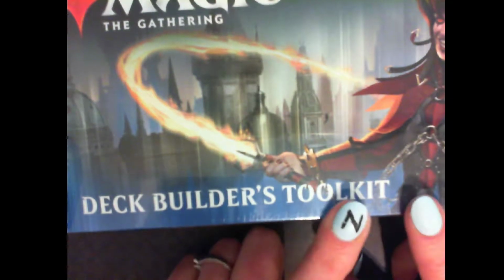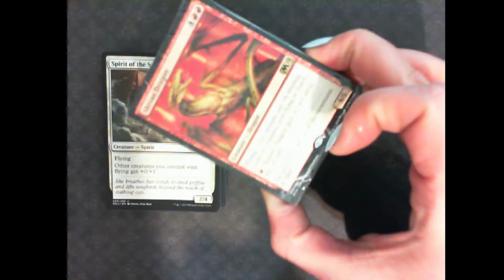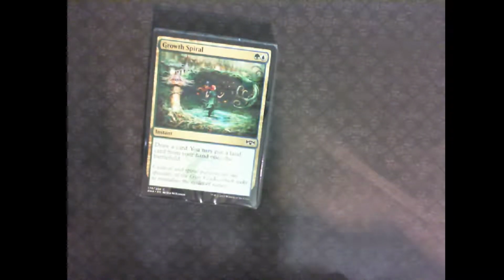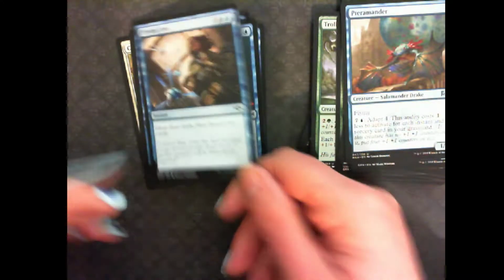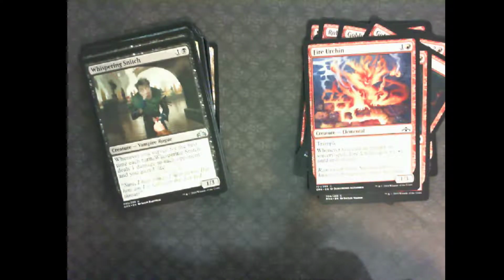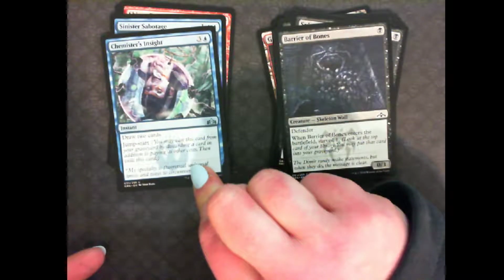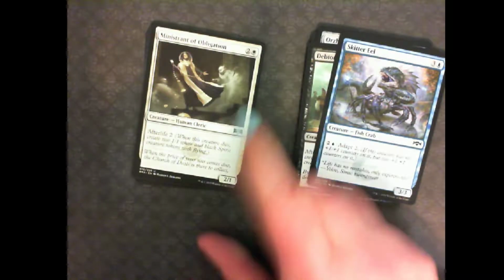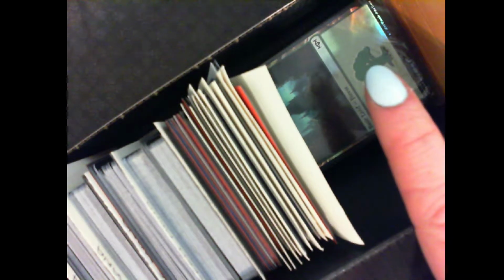Ep. 5 - Magic The Gathering Deck Builder's Tool Kit 2019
Ever want to know what is in a Magic The Gathering (MTG) Deck Builder Tool Kit? Tune in to Find out why this is different than a Bundle/Fat Pack!